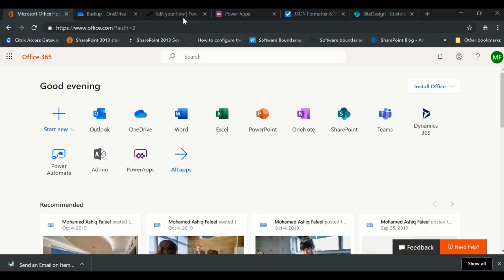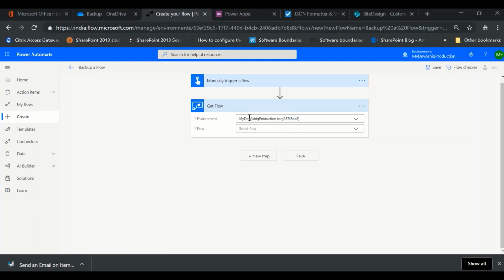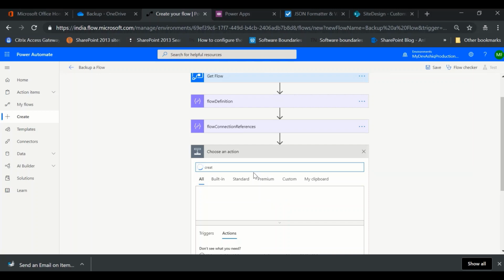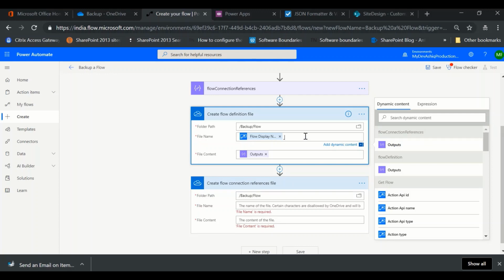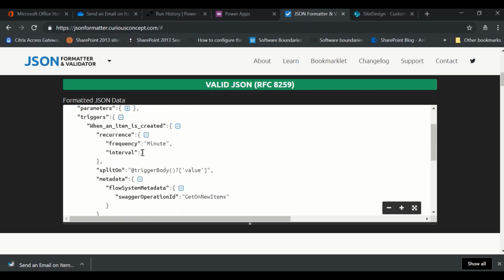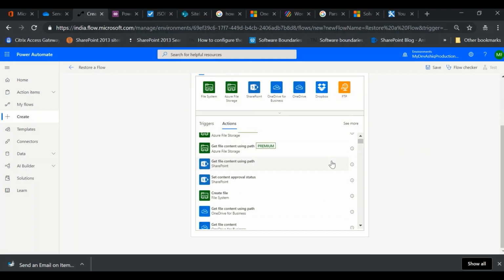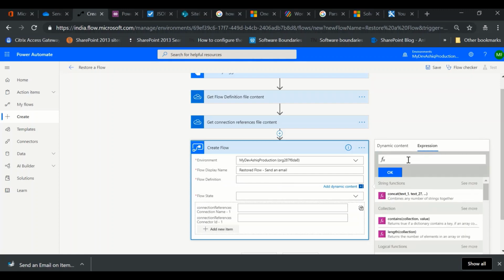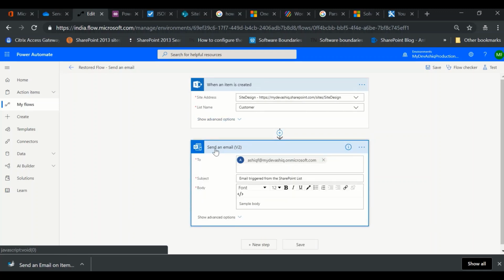Backup and Restore your flow using Power Automate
How to backup & restore your flow using Power Automate. On this video I will give a walk-through to backup & restore by creating two flows
1. Backup your Flow
2. Restore your Flow from the backup